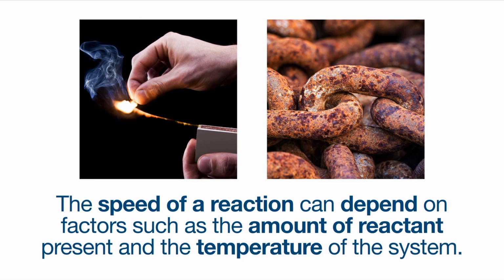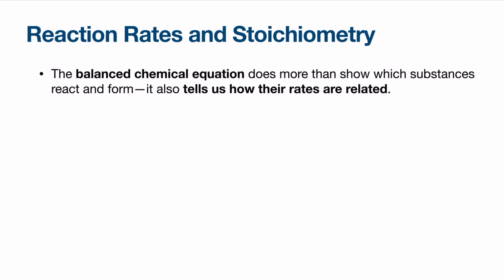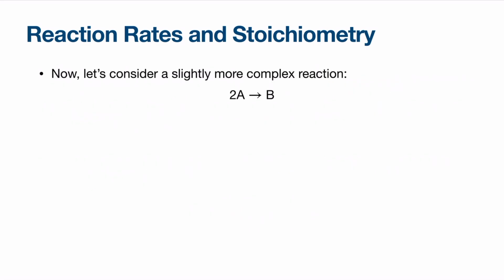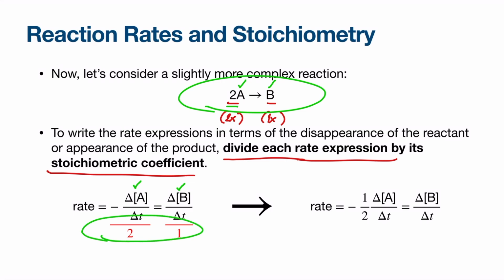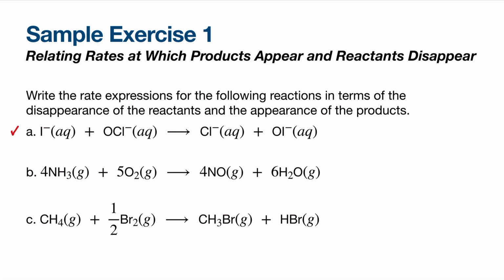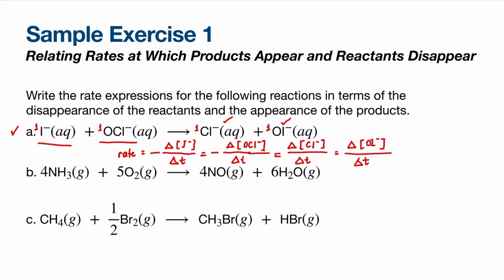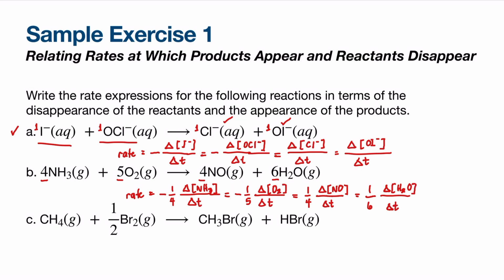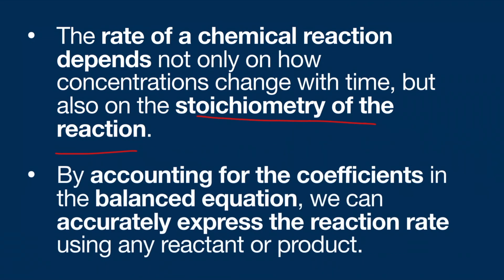Reaction Rates and Stoichiometry